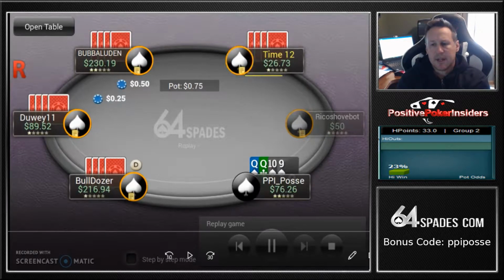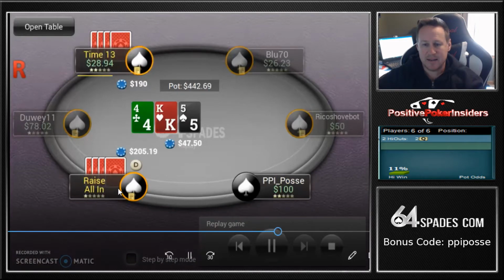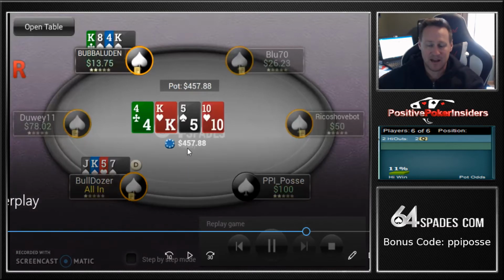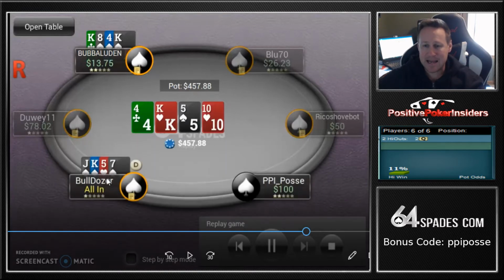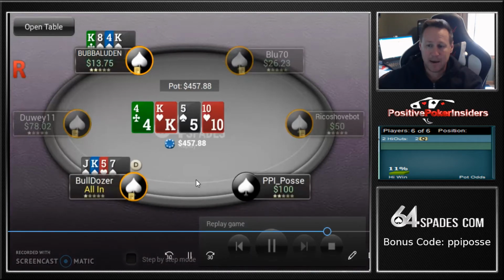64Spades.com PLO Training (overplaying 2 pairs) w/PPI_Posse #4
Learning how to build a bankroll at the micro limits.  Laying a solid foundation to advance into higher stake cash games and tournaments.  and use bonus code: ppiposse